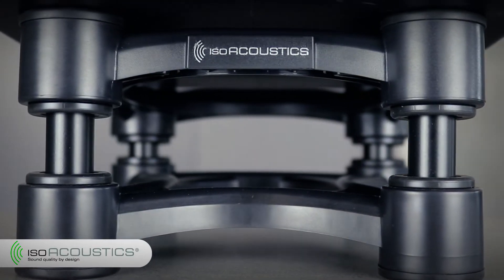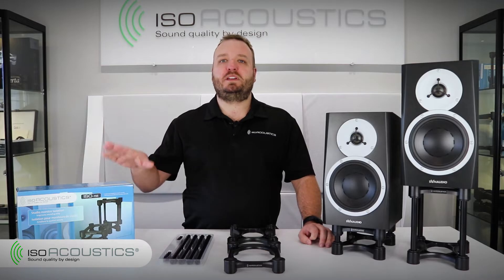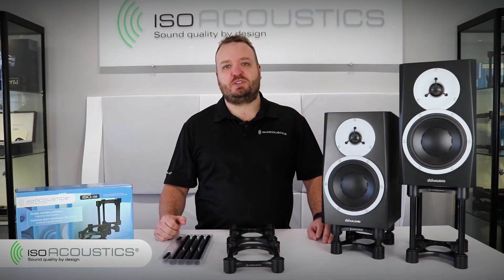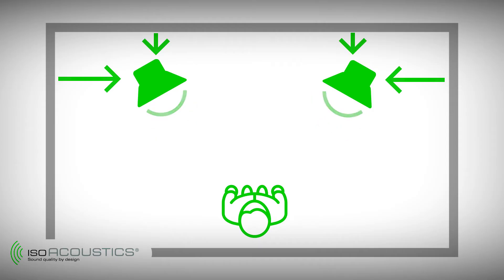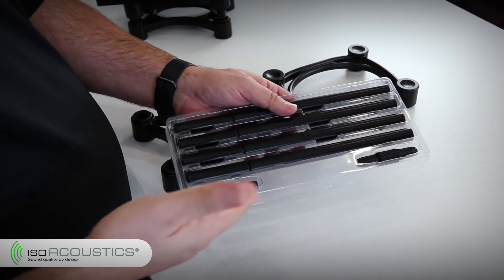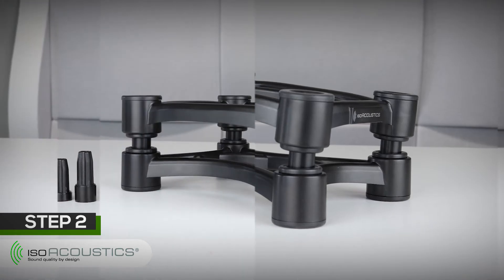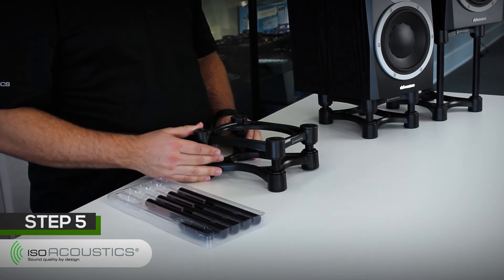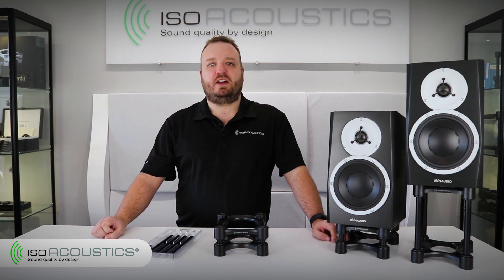How To Assemble IsoAcoustics ISO-Stands for Speakers and Studio Monitors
In this video, Paul Morrison of IsoAcoustics will be detailing the set-up process of the ISO-Stand and providing a few tips and tricks to make your installation experience simpler.

The new ISO Stands provide superior acoustic isolation and enhance the sound clarity of any speakers including studio monitors, home theatre systems and sound reinforcement.

With a lower profile and new contemporary design, the ISO Stands positions your studio closer to the supporting surface or meter bridge, and the new redesigned isolators moves the acoustic performance another step forward.

The weight capacity for each ISO Stand is as follows:
- ISO-130 - 20 pounds (9 KG) per stand
- ISO-155 - 30 pounds (18 KG) per stand at min height
- ISO-200 - 60 pounds (34 KG) per stand at min height
- ISO-200 Sub - 75 pounds (34 KG) per stand
- ISO-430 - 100 pounds (45 KG) per stand

Timestamp
0:00 – Intro
1:32 – How To Position Speakers
2:53 – Set-Up
4:59 – Additional Tips

Try the IsoAcoustics Online calculator to find the right IsoAcoustics products for your setup